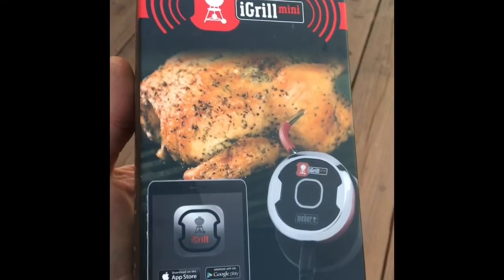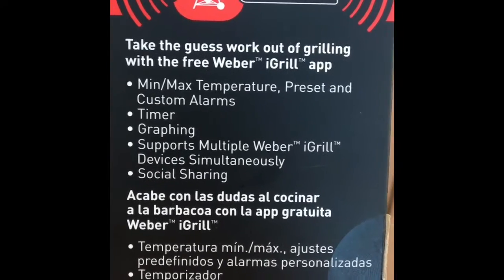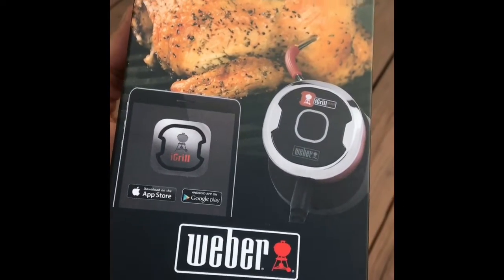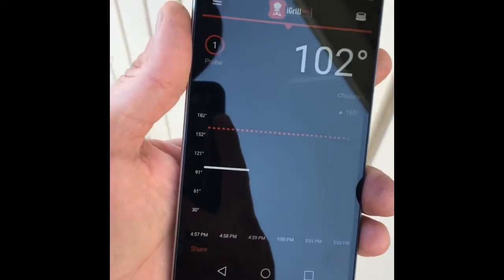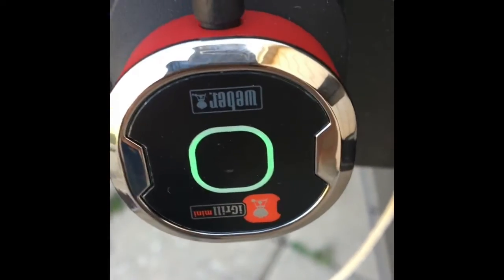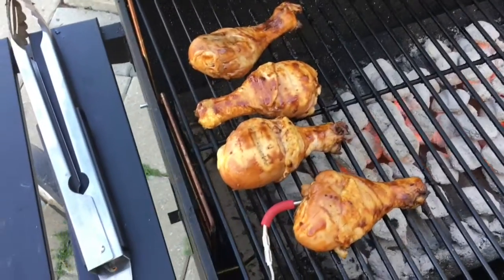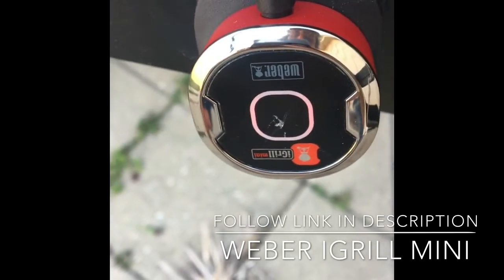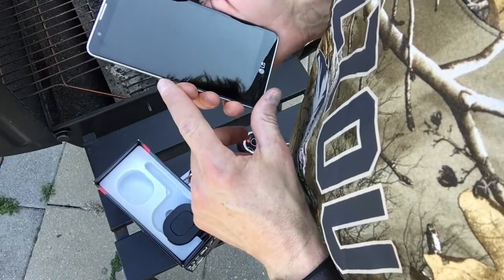Weber iGrill Mini Unboxing and Thank You ParasidicGeneration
A big thank you to ParasidicGeneration for the shout out. And also we are doing a Unboxing video of the Weber iGrill Mini.

Hat wore in this video: Brown Chevy Bow Tie

We are a participant in the Amazon Services LLC Associates Program, an affiliate advertising program designed to provide a means for us to earn fees by linking to Amazon.com and affiliated sites. This program helps us continue putting out video content.